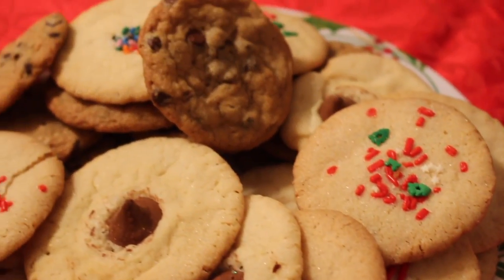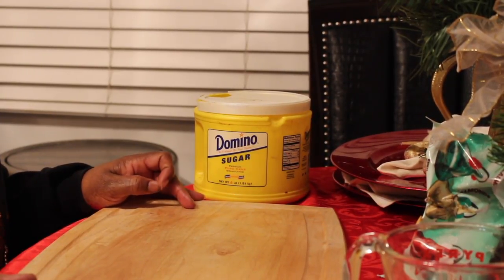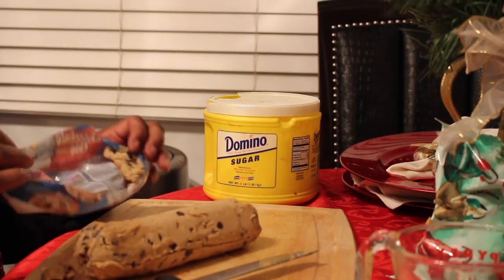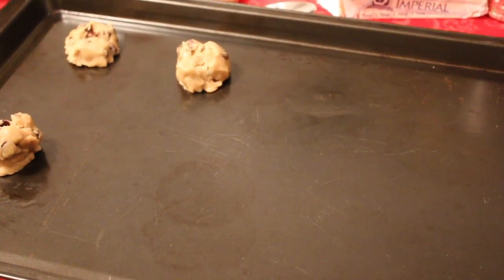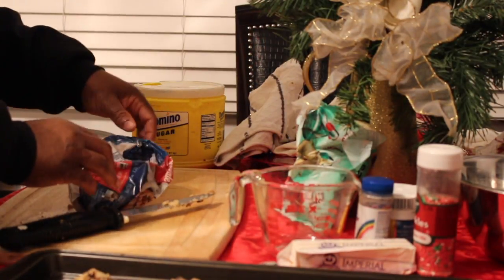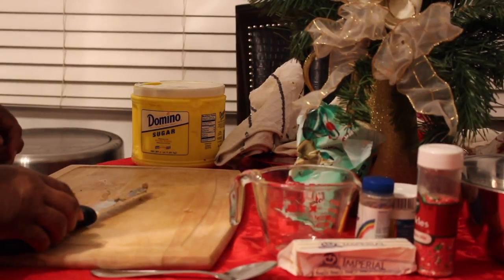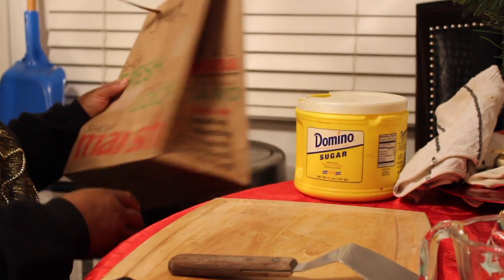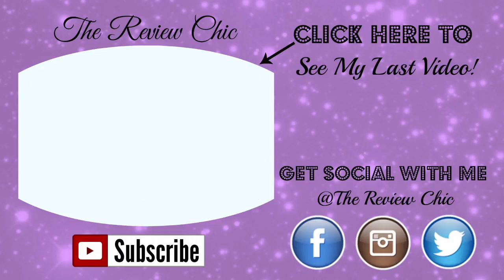Christmas Eve|Chit Chat & Baking Cookies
In this video I am having a little Christmas eve fun, chatting with my mother and baking cookies. Enjoy and Merry Christmas to you and yours from all of us!

★ WATCH ME LIVE ON PERISCOPE!

FILMING & EDITING DEETS:
CAMERA: Cannon Rebel T5i
EDITING SOFTWARE: Adobe Premiere Pro
FILMED & EDITED BY: The Review Chic

ABOUT THE REVIEW CHIC
Location: Indianapolis, IN
Birthday: January 18 | Sign-Capricorn
Favorite color: Purple/Red | No children
Favorite food: Sushi or Italian | Height: '5,8
Favorite Drink: Cran-apple Juice/ Blue Hawaiian
Relationship Status: In a Relationship
Occupation: Virtual Consultant/Professional Blogger
Favorite quote: “Just Be You!"

"God is within her, she will not fall" -Psalm 46:5